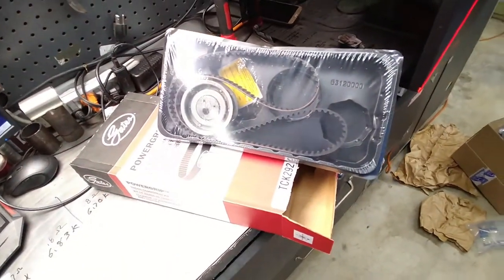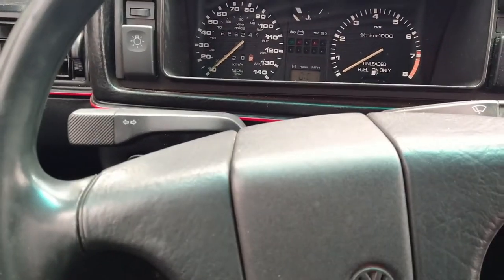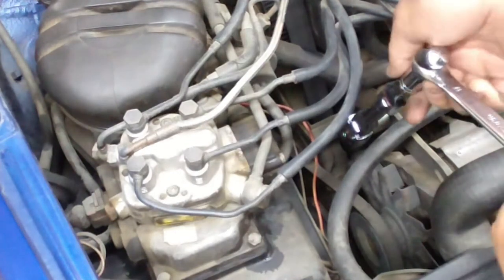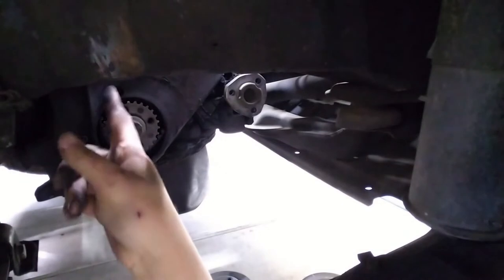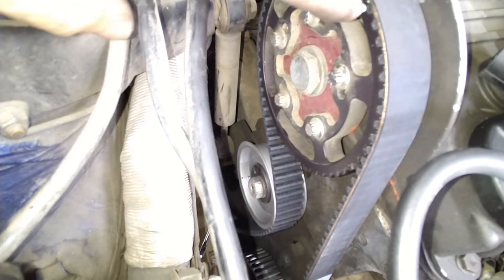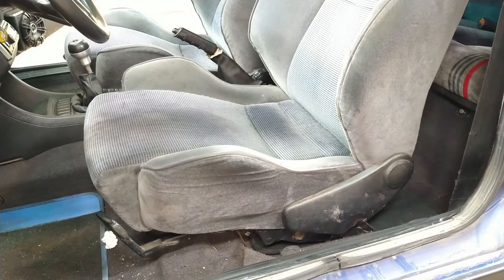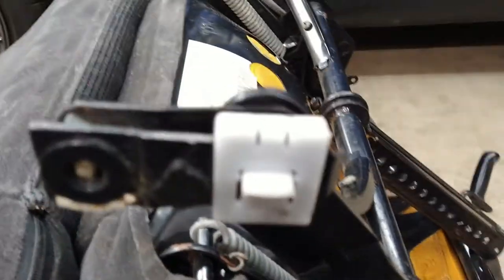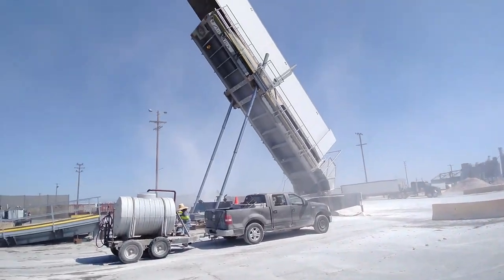GTI Timing Belt And Recaro Seats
Installing the timing belt the VW Golf and working on the Recaro seats.